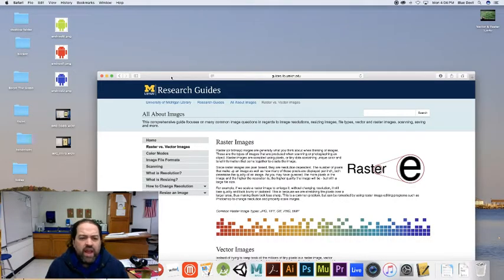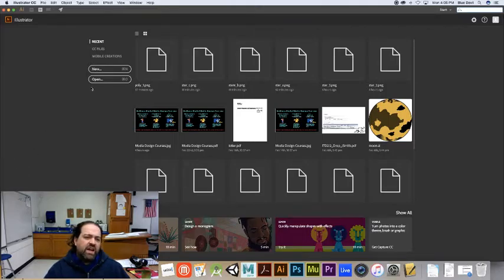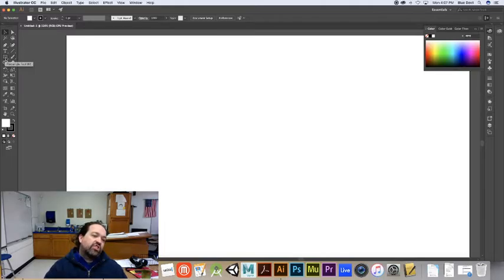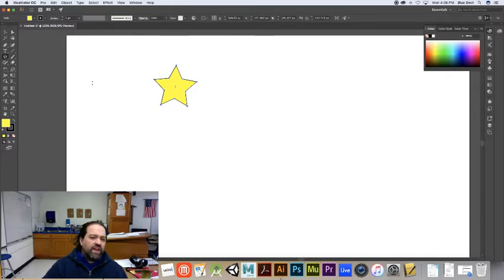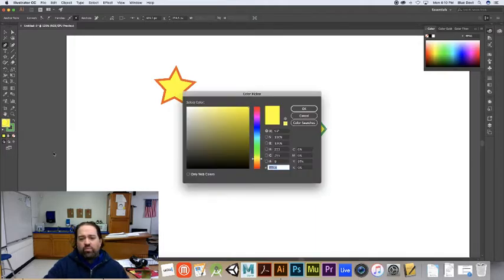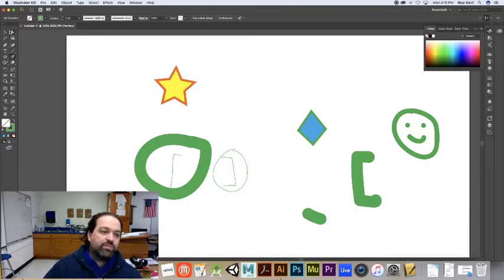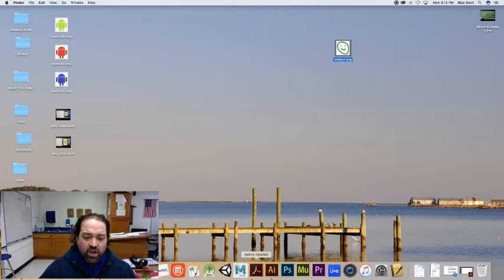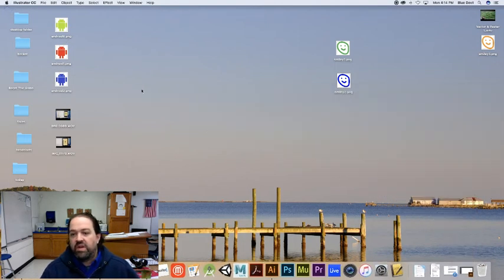vector & raster 2